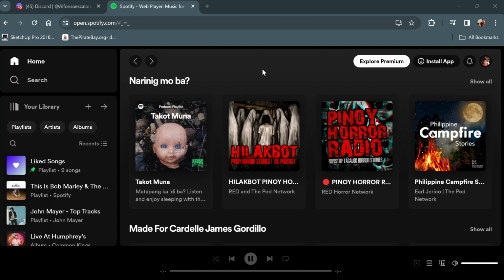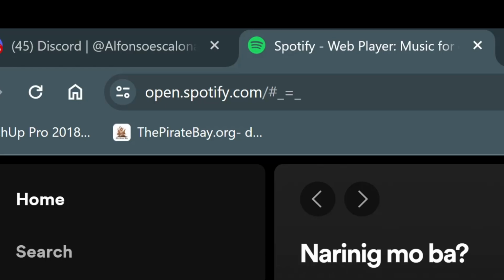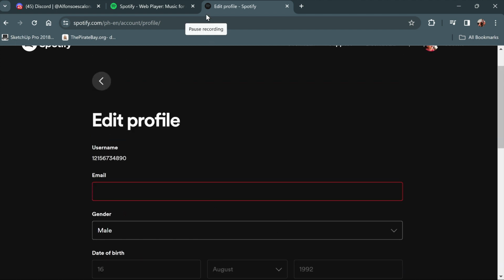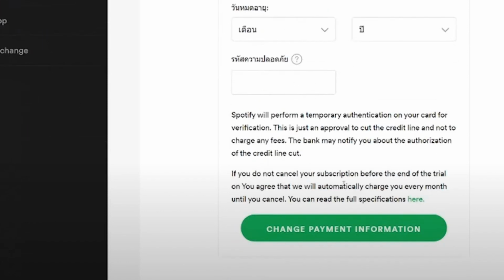How To Change Spotify Country (Quick & Easy)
Discover the quick and easy steps to change your Spotify country in this tutorial. Whether you're traveling or craving region-specific playlists, we've got you covered. Watch now and enjoy seamless access to your favorite tunes, no matter where you are!